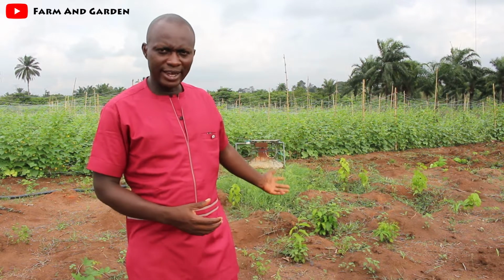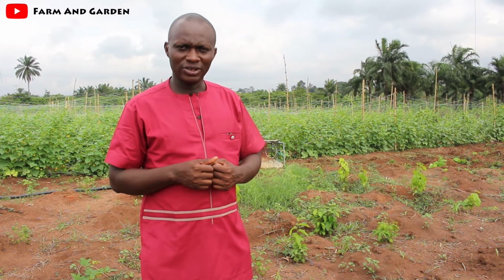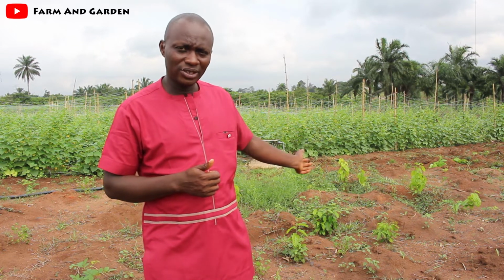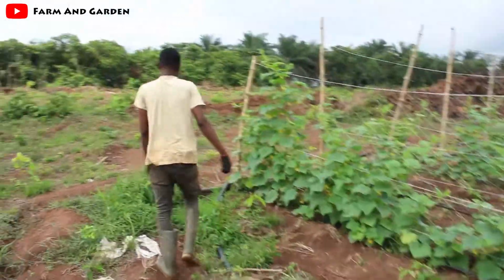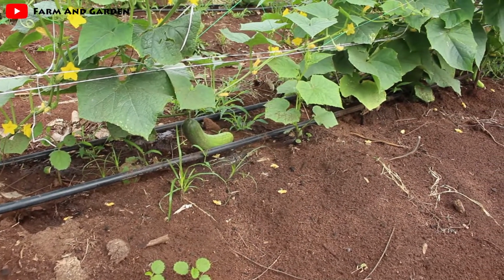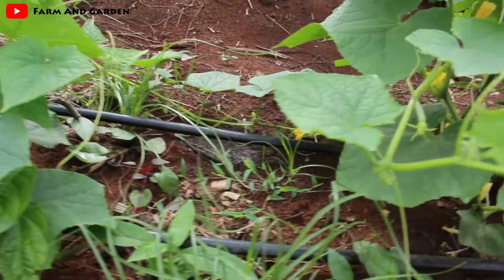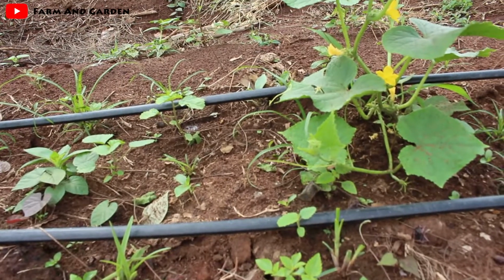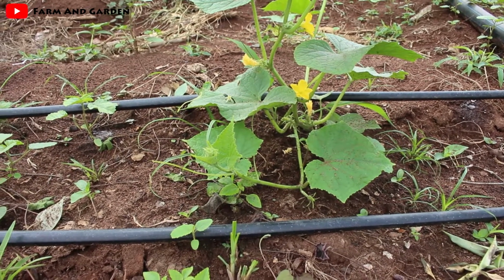How drip irrigation works!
This video shows you how dripping tape works at cucumber farm.